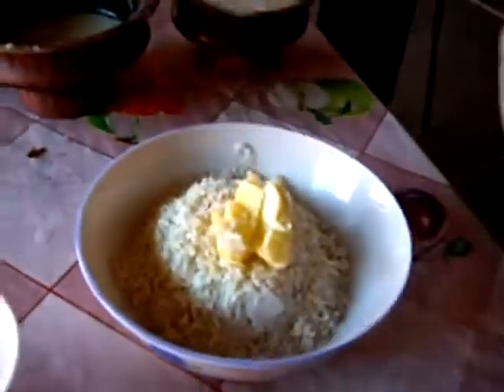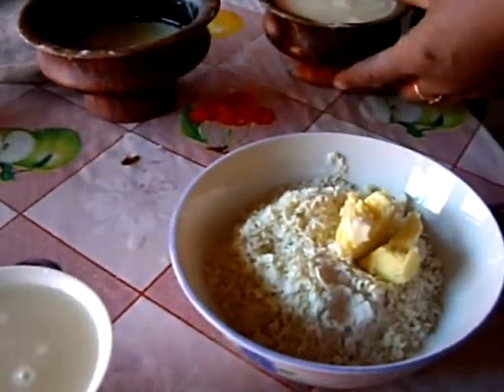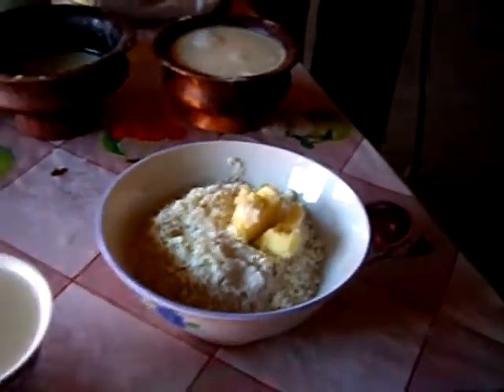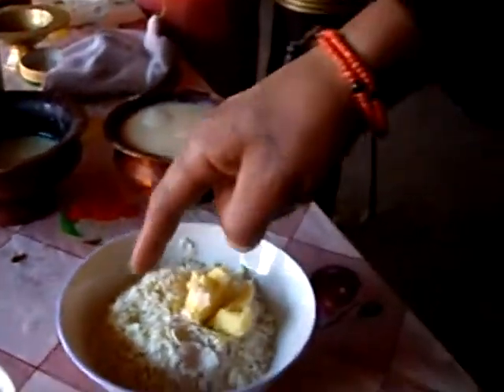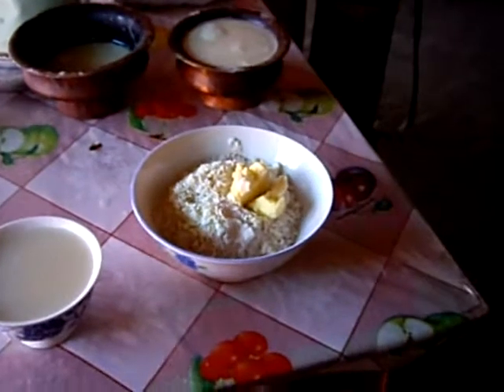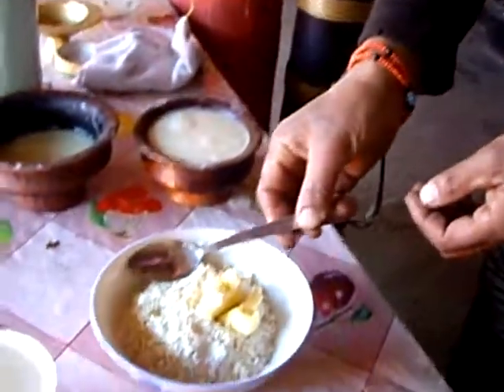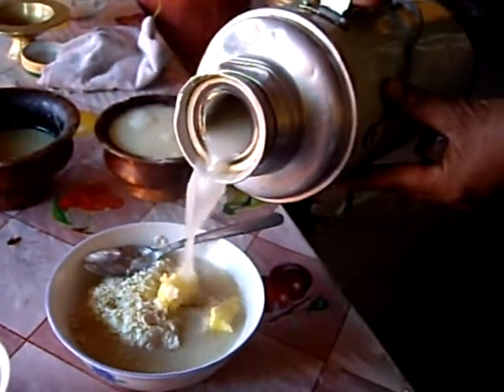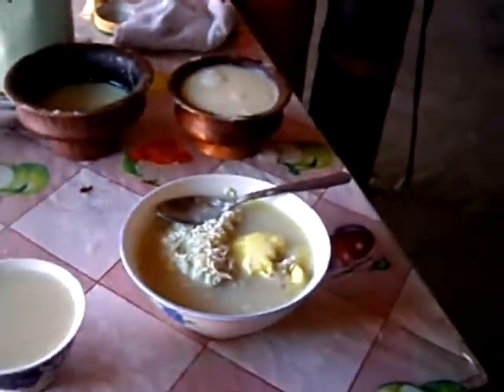7 days (hiking) in Tibet - the best meal of the day -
The breakfast of the champion